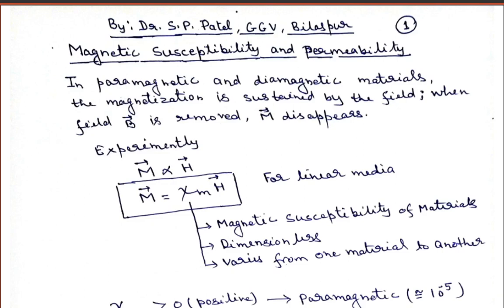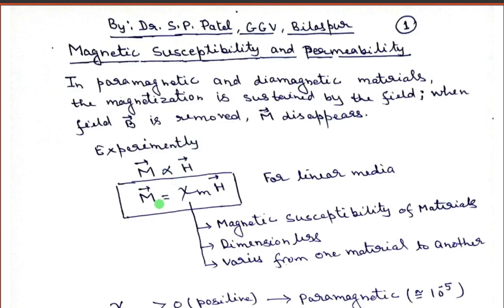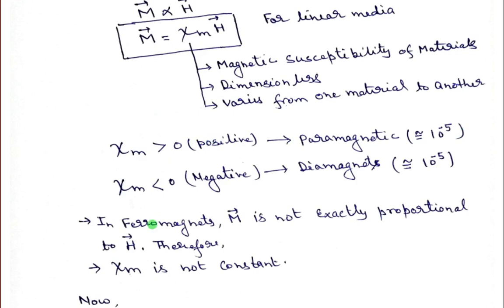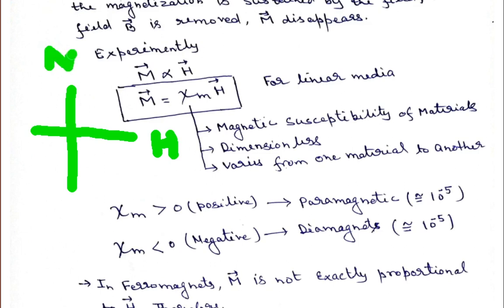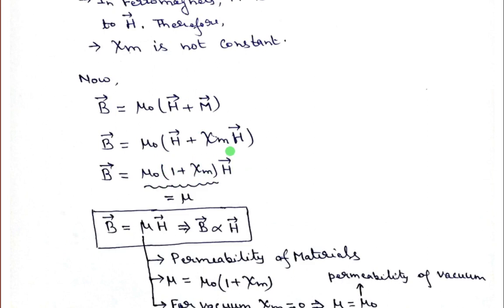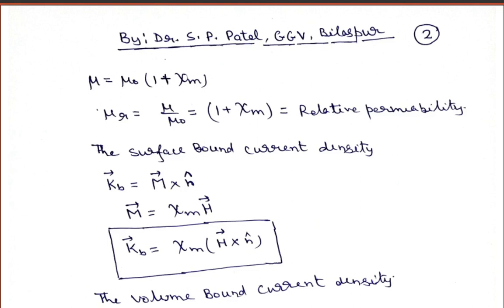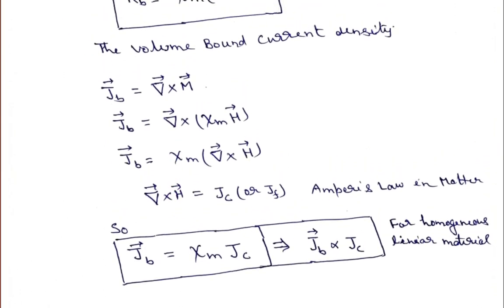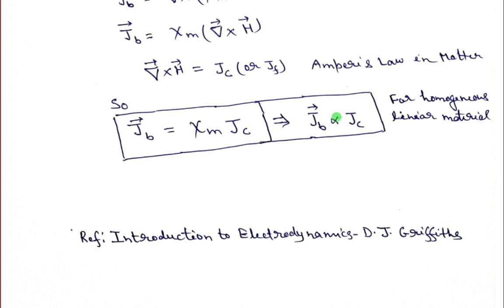Magnetic Susceptibility and Magnetic Permeability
In this Lecture, I have explained Magnetic Susceptibility and Magnetic Permeability.

This Lecture is prepared for undergraduate student (B.Sc Physics Hons II Sem ). However, this  lecture is also very useful for students who are preparing for some competitive exams like NET, GATE, JAM, and civil services etc.